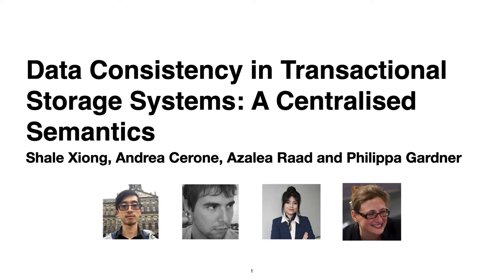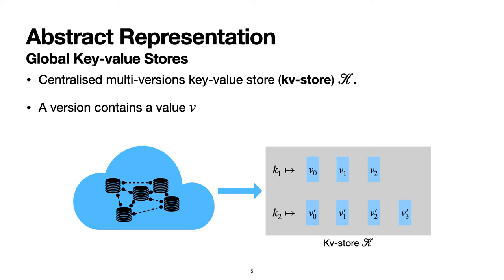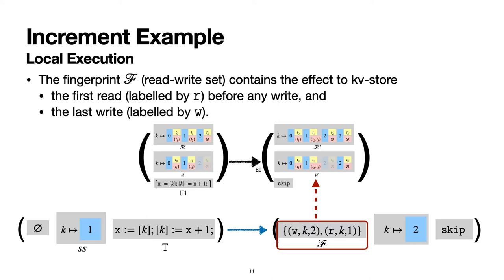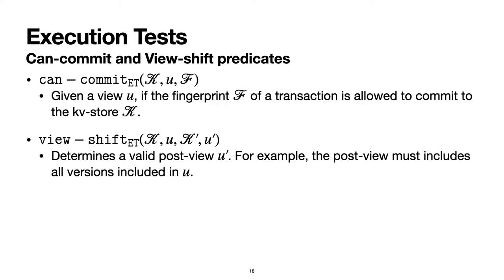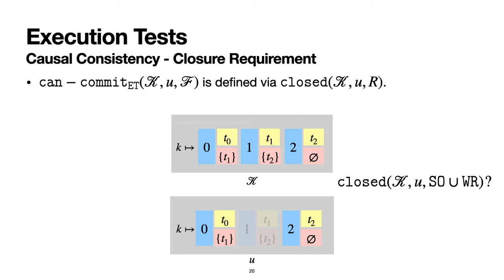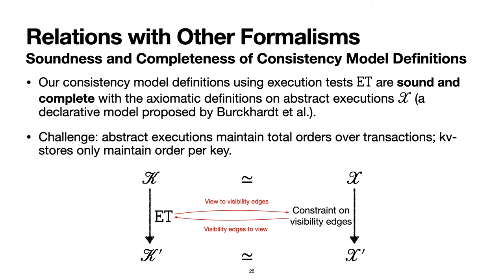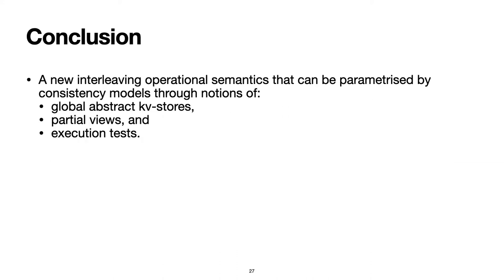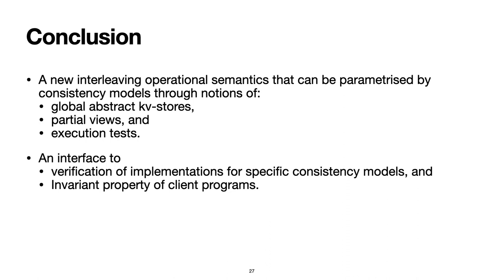Data Consistency in Transactional Storage Systems: A Centralised Semantics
Operational Semantics for Consistency models in Distributed Key-value Stores.
Hi, I am Shale Xiong. I was PhD student at Imperial College London, and supervised by Philippa Gardner. I have joined Arm Research Since Jan. 2020. Our ECOOP paper proposes an operational semantics that can be parametrised by consistency models in distributed key-value stores. This semantics can be an interface between the implementations and clients.

Paper DOI:
Presented at ECOOP 2020, part of SPLASH 2020
By Shale Xiong, Andrea Cerone, Azalea Raad, Philippa Gardner